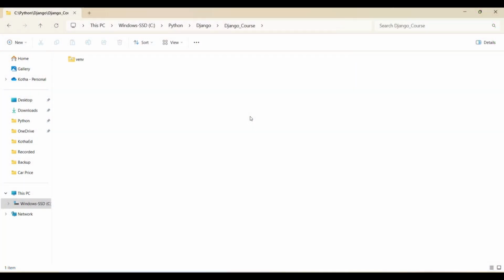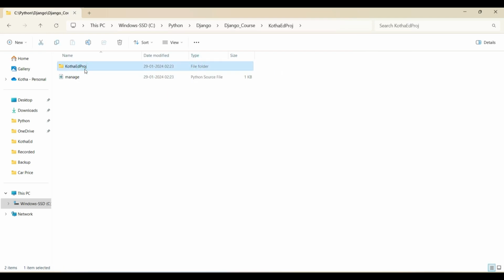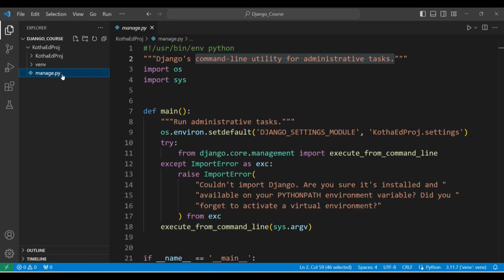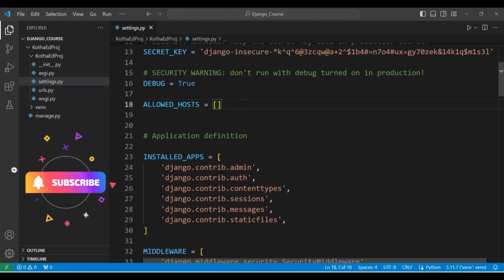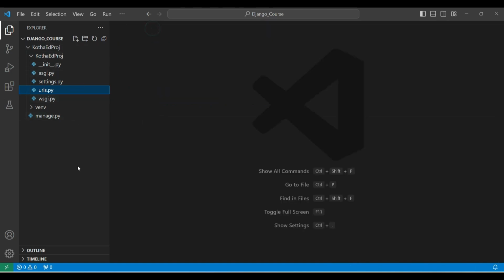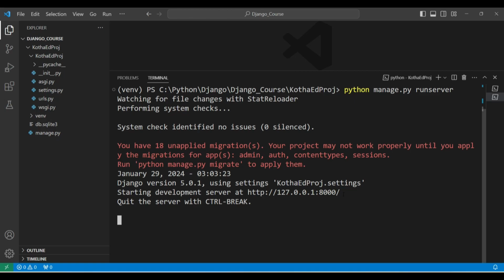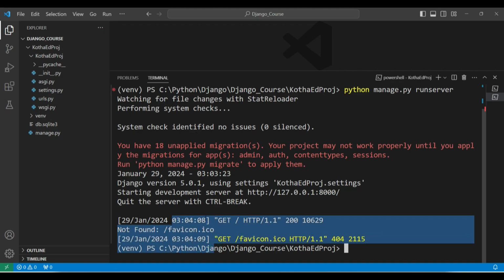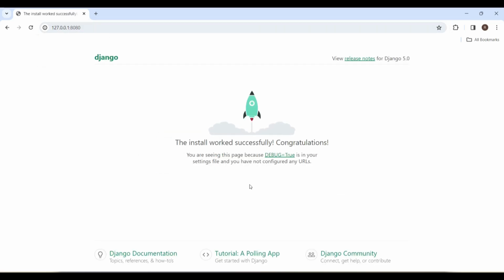Complete Django Course for 2024 - Create a Project in Django | Python Django Tutorial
In this Video explained about Create a Project in Django, exploring the Django Project files and Running a Django Project.

00:00 - 00:38 - Intro
00:38 - 02:15 - Creating a Django Project
02:15 - 02:06 - Exploring Django Project Files
04:45 - 07:57 - Running a Django Project